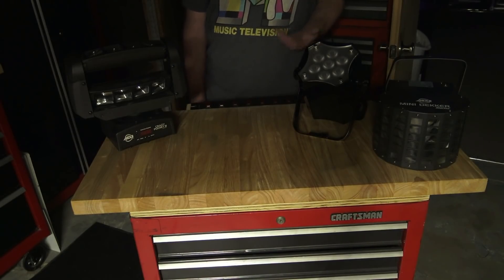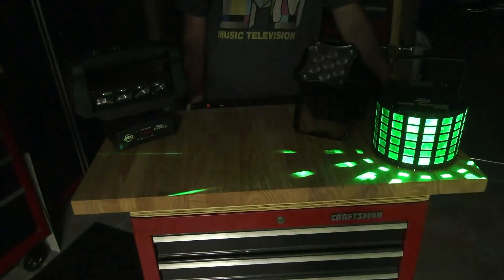DJ Ideas - Low Tech Lighting Control For DMX Fixtures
This one is going out to Russ